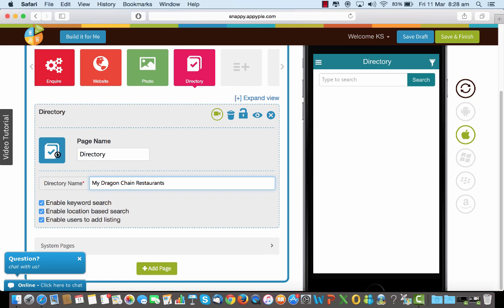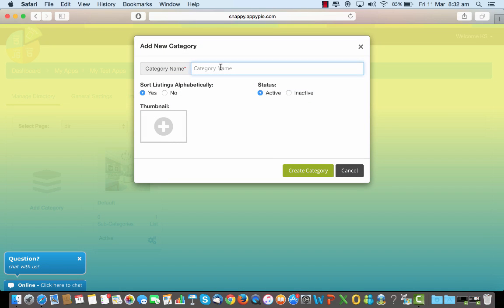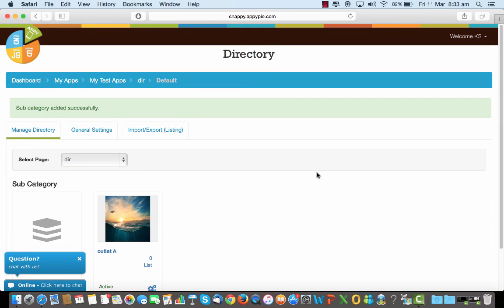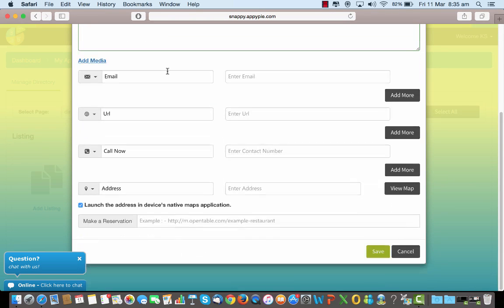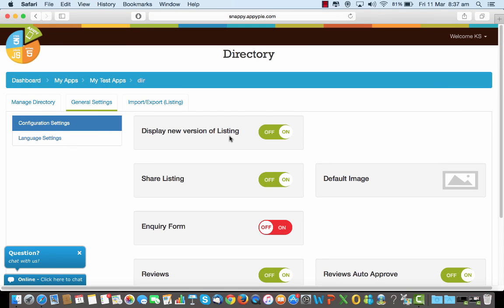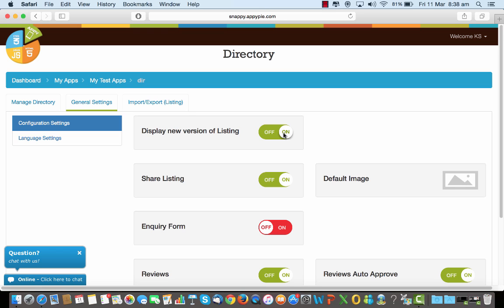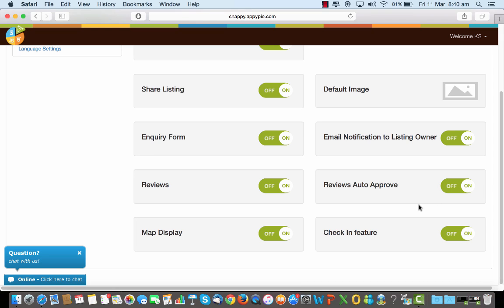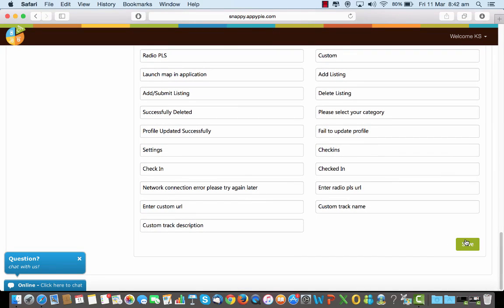How to integrate the Directory feature?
Create Your Own Free app at App Builder Appy Pie in 3 easy steps or convert your site into an App in minutes. No coding skills required. How to integrate the Directory feature in your app?